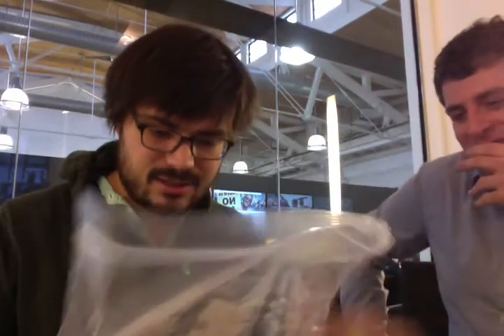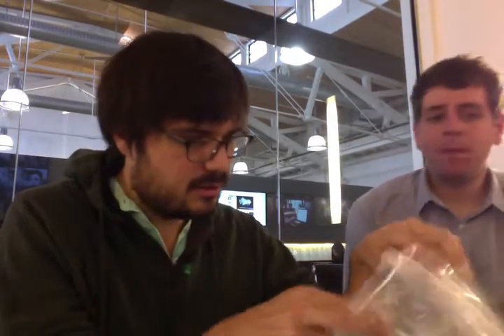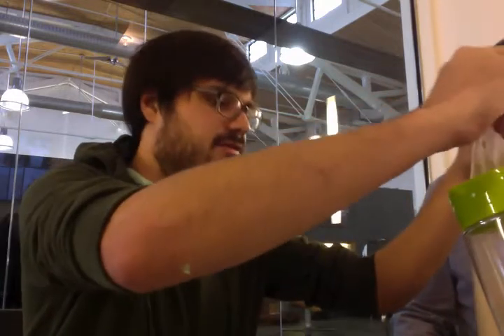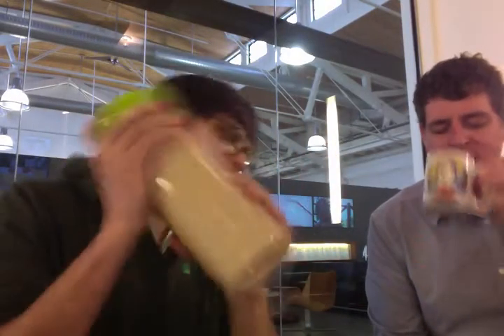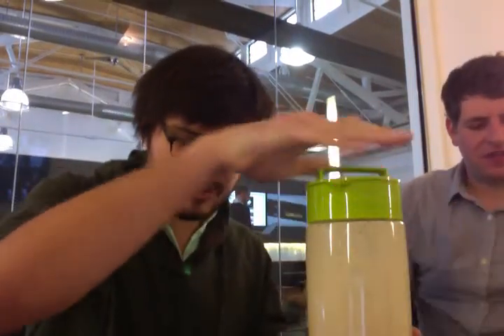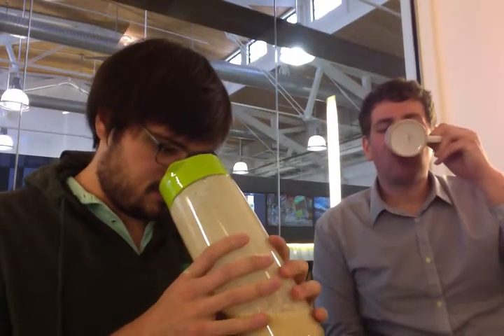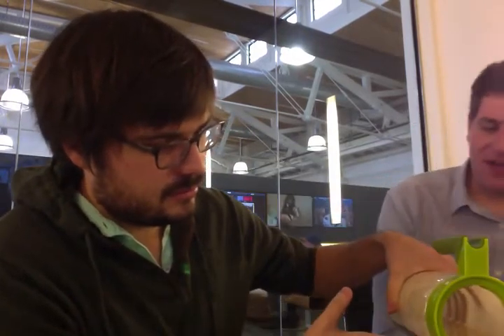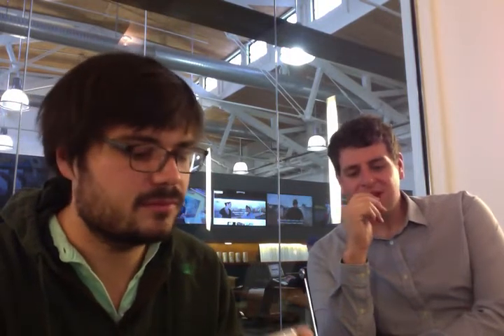Schmoylent Unboxing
Schmoylent is a Soylent knockoff that is gross.